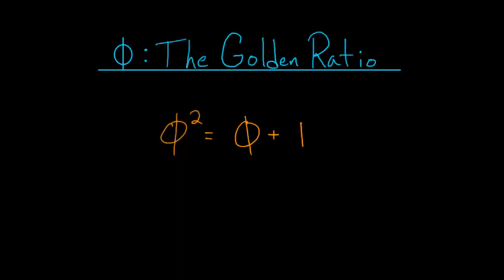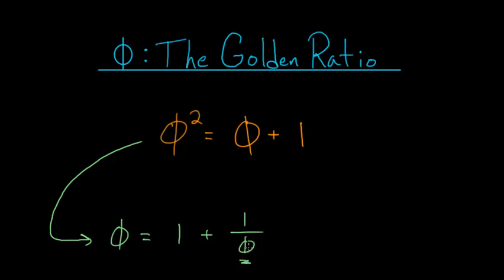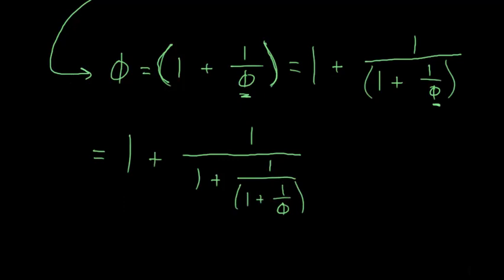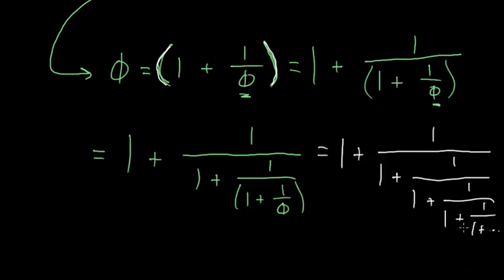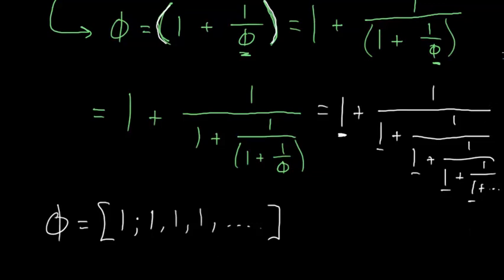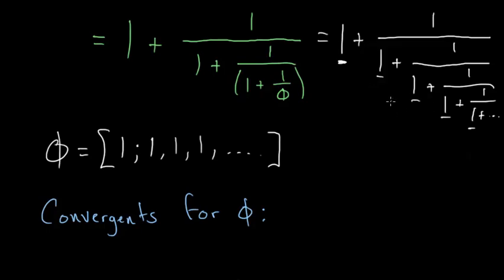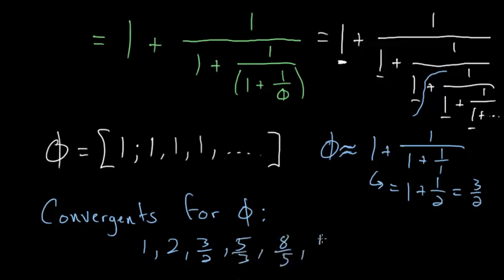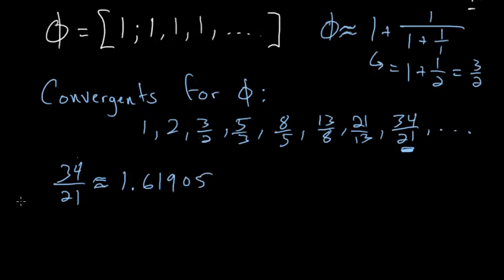Continued Fractions: The Golden Ratio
This video focuses on the continued fraction expansion of the number phi, otherwise known as the golden ratio.